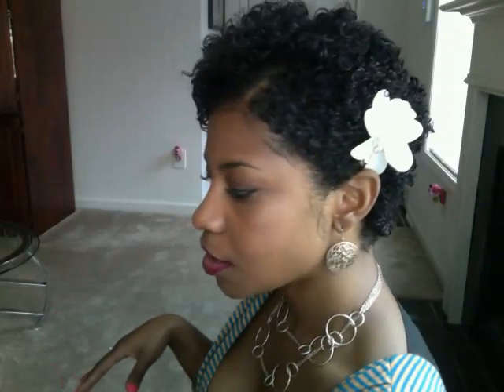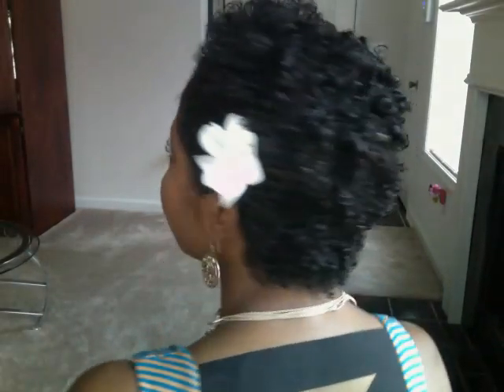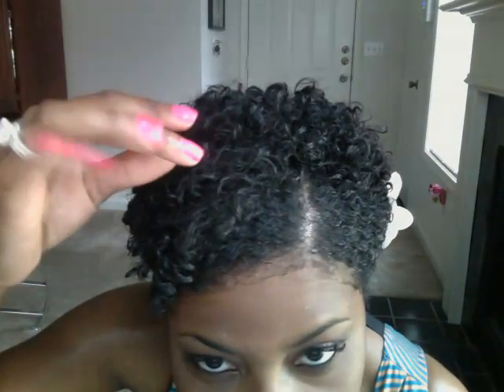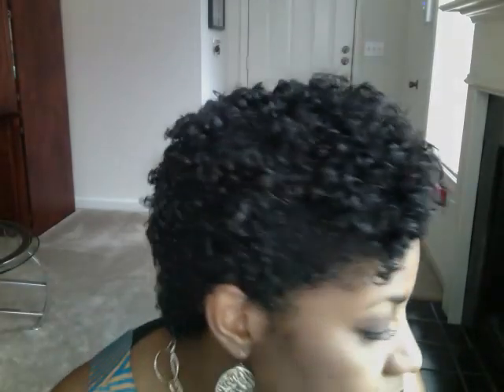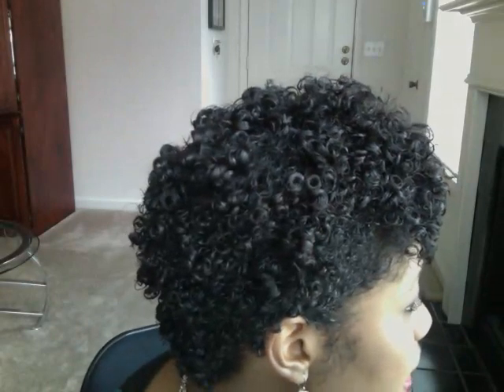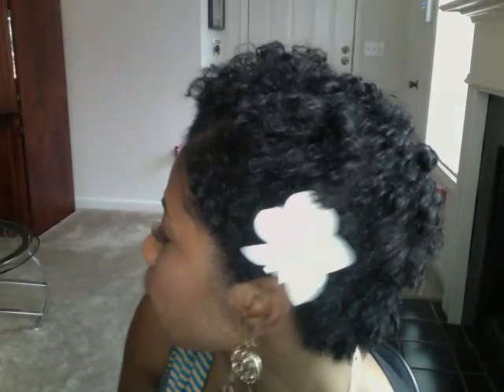after the big chop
VENTING after my experiences 1 week after big chop.